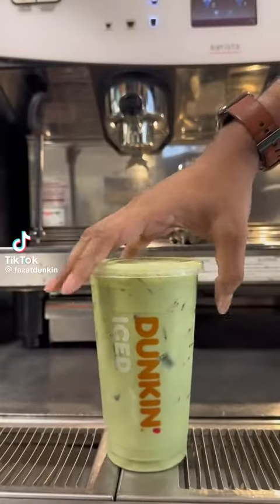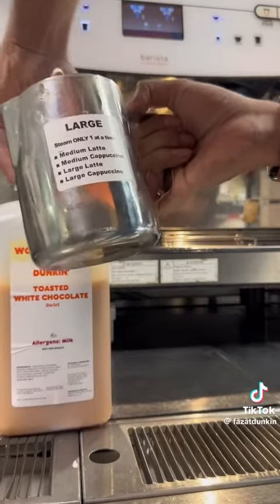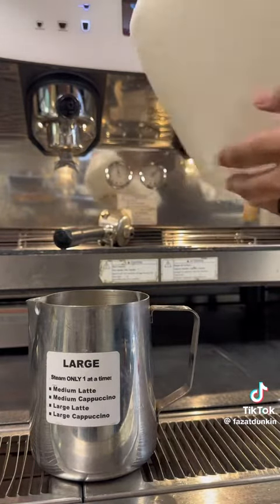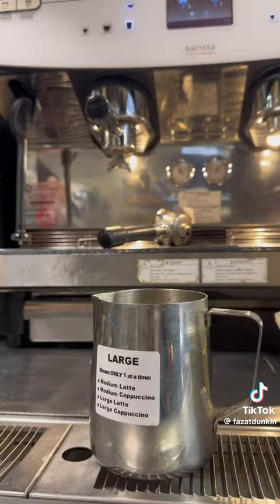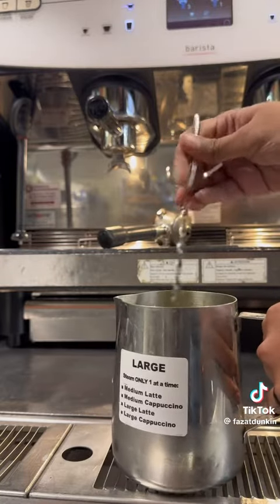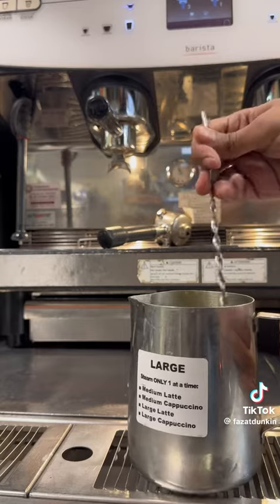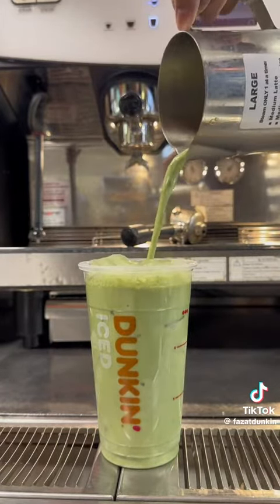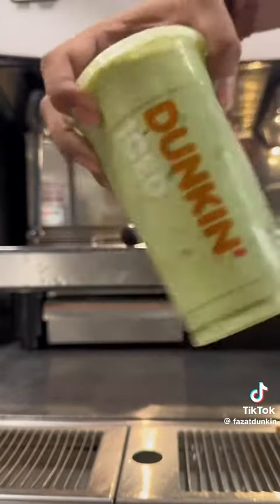White Chocolate Iced Matcha Latte at Dunkin’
What do you call a Iced Matcha Latte with White Chocolate? A White Chocolate Iced Matcha Latte! Video was posted 1/3/2024 on the Captain Dunkin TikTok.